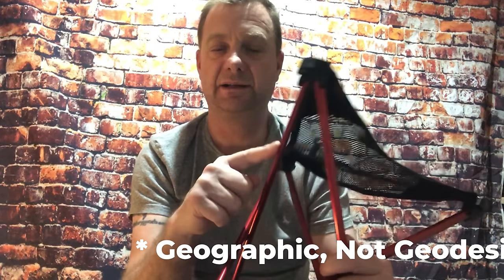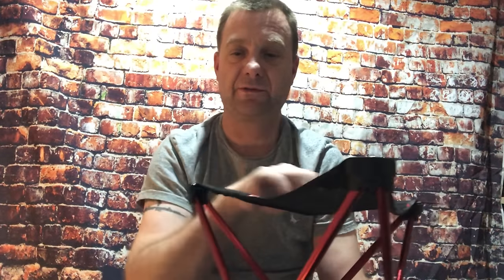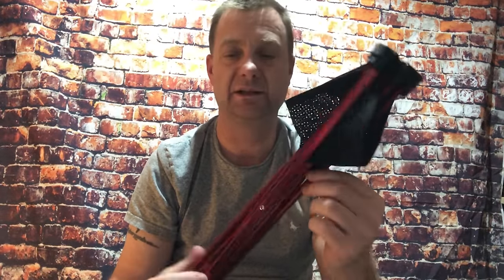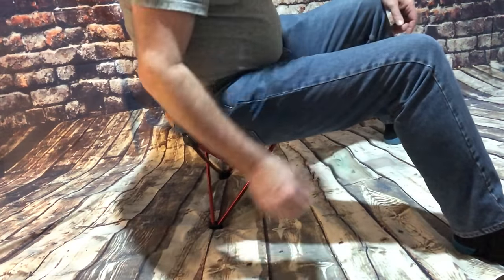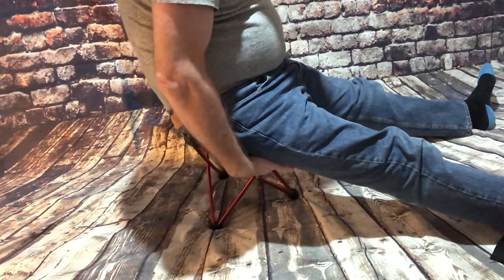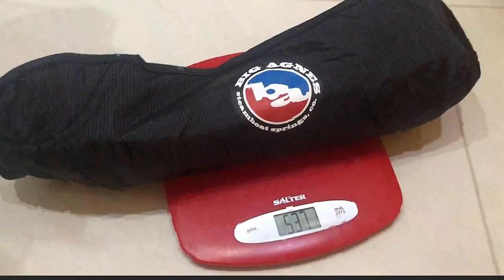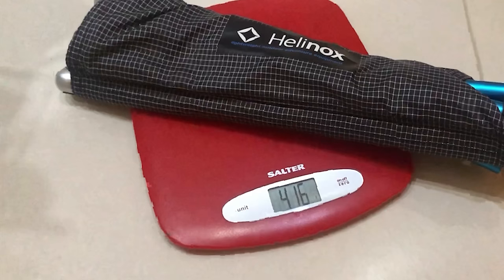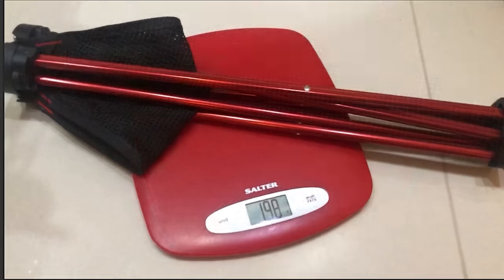Big Agnes Skyline UL Stool vs. Helinox Speed Stool Vs. Robens Geographic Stool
Hello You!
Over the past 6 or so months, I have been purchasing and trying out gear so that when I hike the Appalachian Trail (A.T.) in 2024, I start out with the gear that is right for me.
I plan to carry as little weight as possible. But, there are comfort "trade-off's" to be had.
In this is my first hiking gear review, I will be reviewing 3 stools that I have been considering. Although I may receive a small payment from some of the links, you will not pay any more for the item.
The stools are:
The Big Agnes Skyline U.L. Stool
The Helinox Speed Stool
The Robens Geographic Stool

Please let me know which you think I should take with me on the AT in 2024.

Links to these items.
Big Agnes Skyline U.L. Stool

Robens Geographic Stool
Happy Hiking